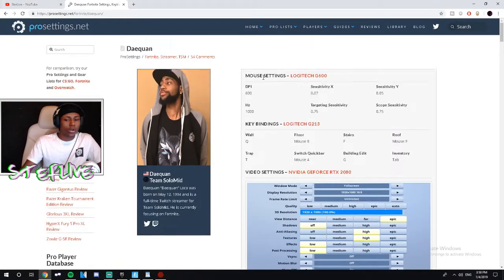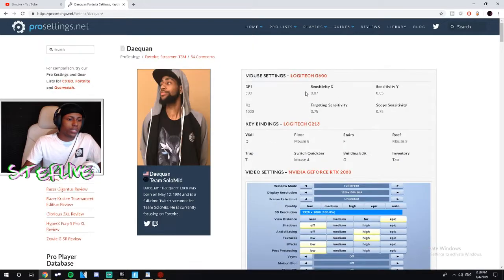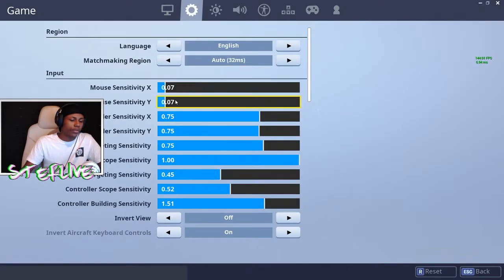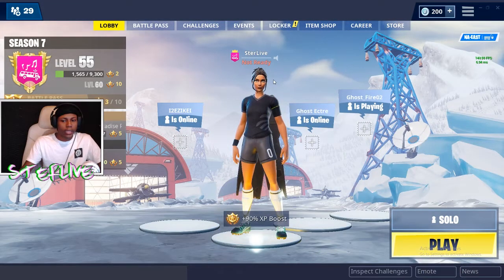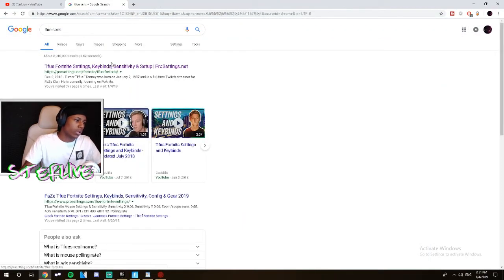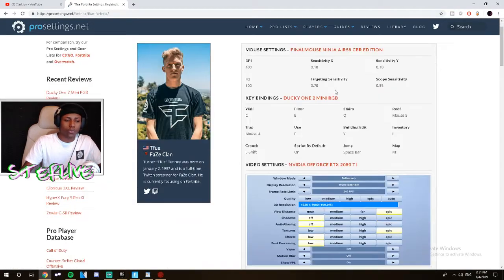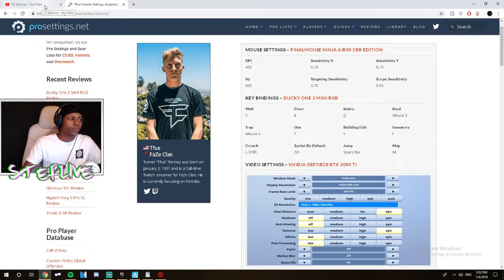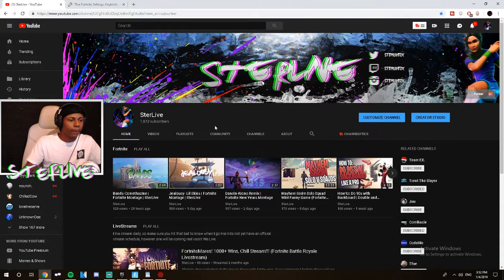How to: Find the best sensitivity for you | Fortnite Battle Royale *New Players*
I know it takes time this is pretty much the struggle I had to go through when trying to find the perfect sens even for myself. It will not come overnight, just practice your aim a lot. And focus on hitting shots if thats what youre missing. And if youre on PC I really do recommend kovaaks FPS aim trainer

Creator Code: Sterlive